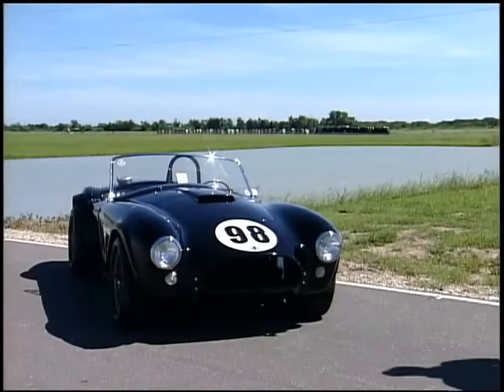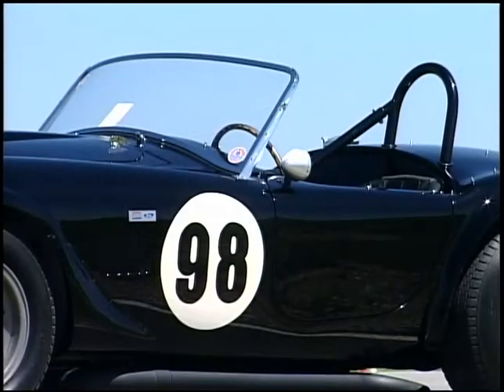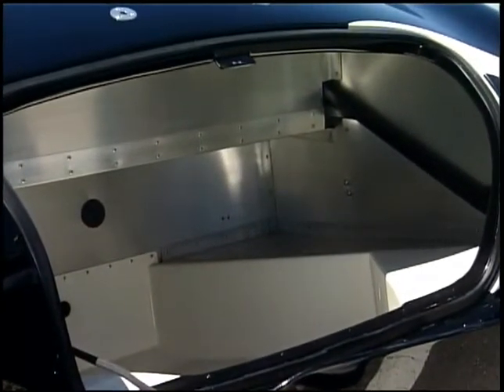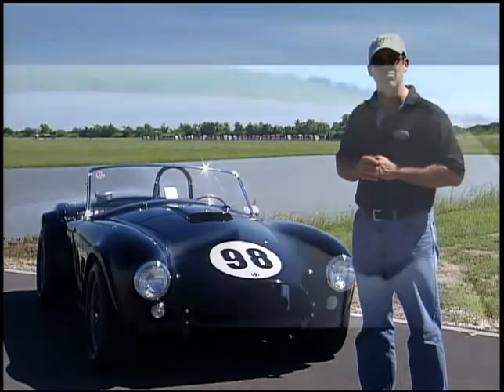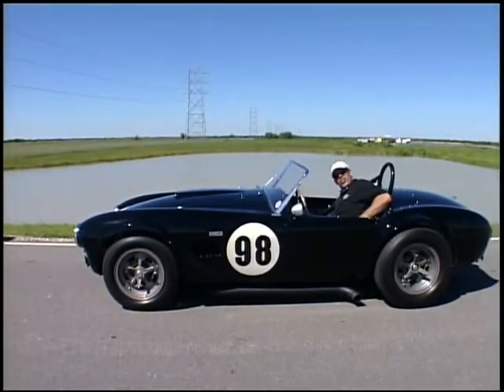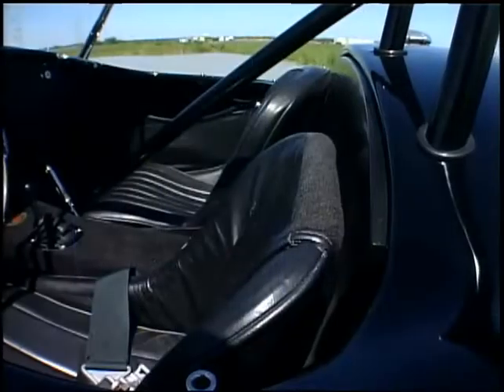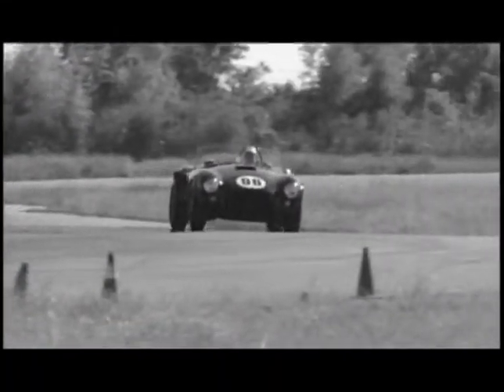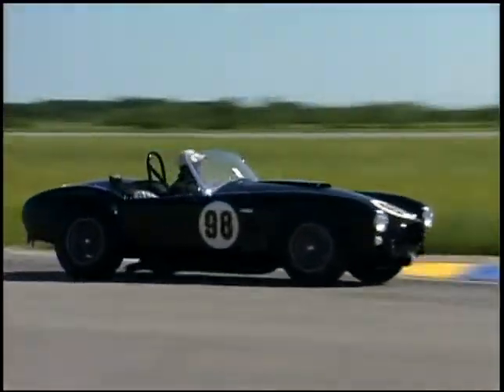Shelby AC Cobra from Dream Car Garage 2007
Shelby AC Cobra 1 of 6 built was recorded in 2007 as part of Legendary Motorcar's Dream Car Garage TV series: Vintage Dream Cars.

Legendary Motorcar Company has the following services available: ground-up and partial restorations, complete paint facilities, mechanical services, full race car prep and fabrication, complete hot rod/pro-touring builds, door to door shipping and more.